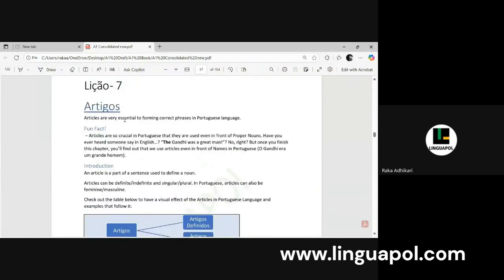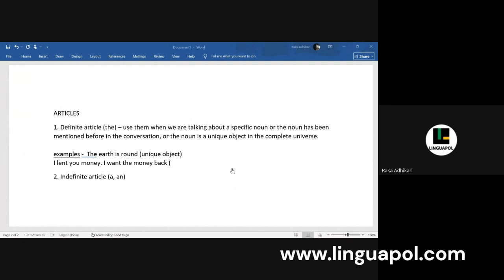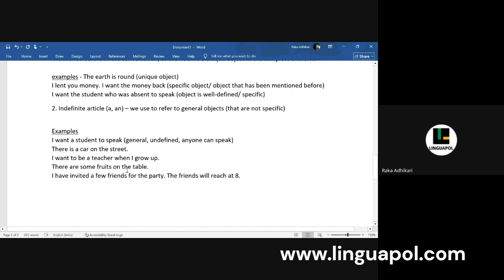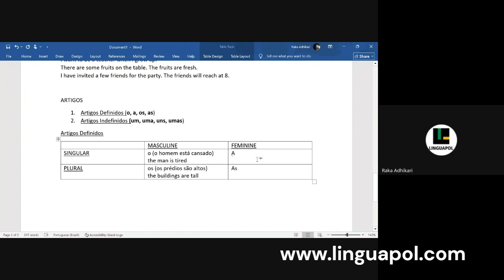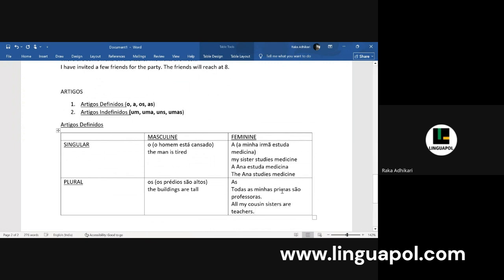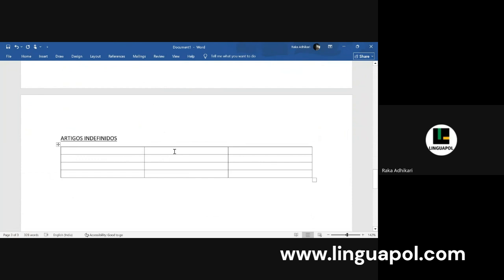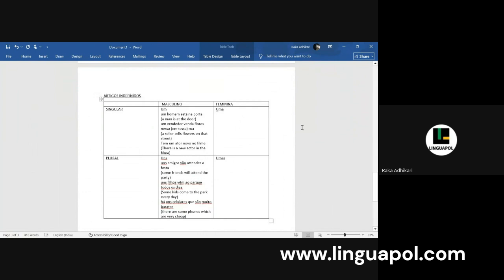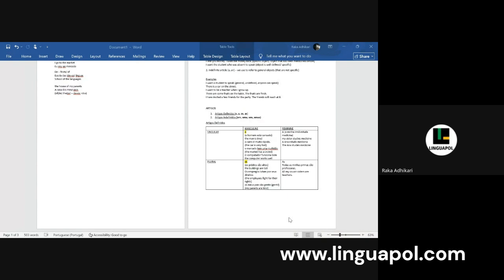Portuguese A1: Lesson 13 - Os Artigos (European + Brazilian) Learn Portuguese Online Free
In this lesson (Lesson 13: Os Artigos - The Articles in Portuguese Language) you will learn:
✅The different articles used in Portuguese
✅Difference between Definite and Indefinite Articles
✅Examples with definite and indefinite articles